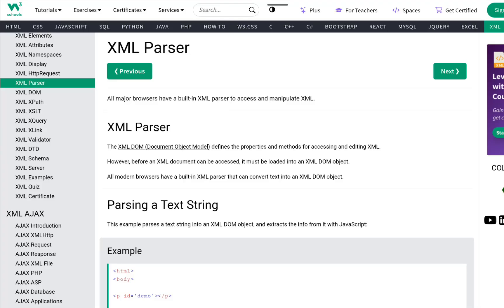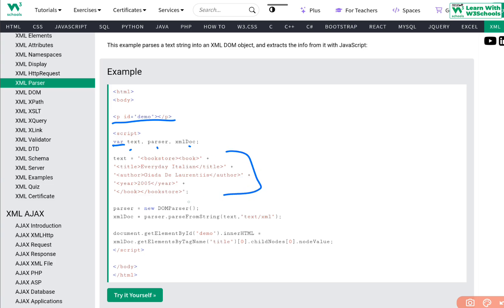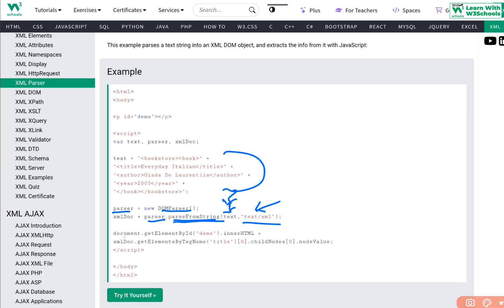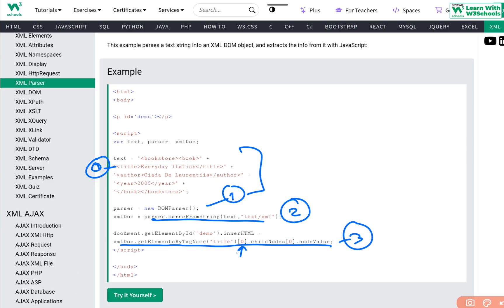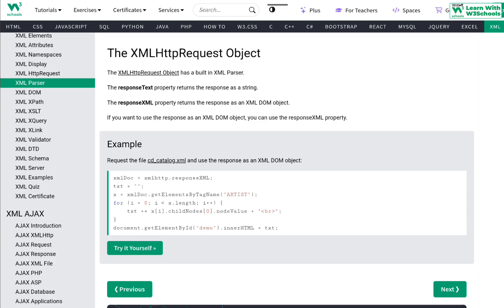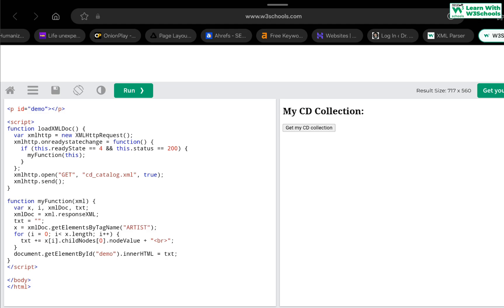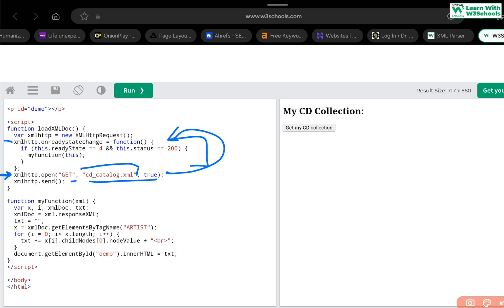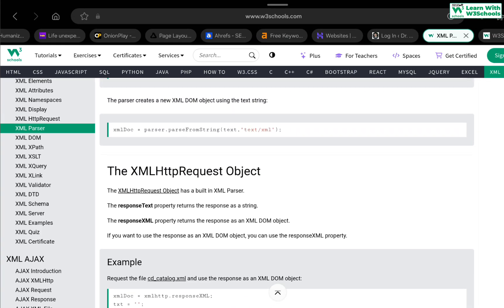W3Schools XML Parser tutorial | XML Tutorial for Beginners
XML Parser | XML Tutorial for Beginners
Join Dr. Zeeshan Bhatti on Learn with W3Schools for an in-depth exploration of the XML Parser in this beginner-friendly XML tutorial. In this video, you'll learn how to parse and manipulate XML documents, a crucial skill for web developers working with structured data. Discover the different types of XML parsers and how to use them effectively to read and process XML data.

This tutorial is part of our XML full course, perfect for those looking to master XML for beginners and advance their understanding. Whether you're just starting out or enhancing your XML skills, this XML course provides clear and practical guidance.
XML Parser tutorial using W3Schools | XML Tutorial for Beginners | W3Schools XML Parser

Start learning today and take your XML knowledge to the next level!